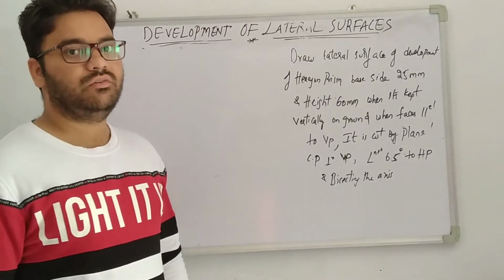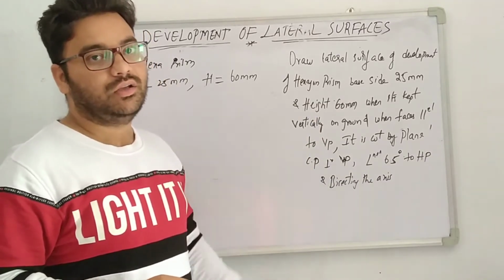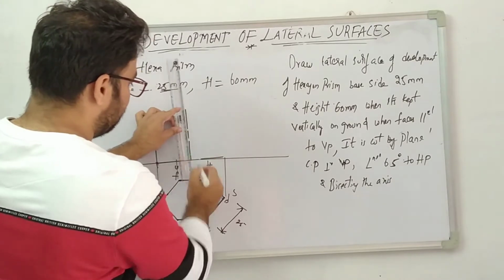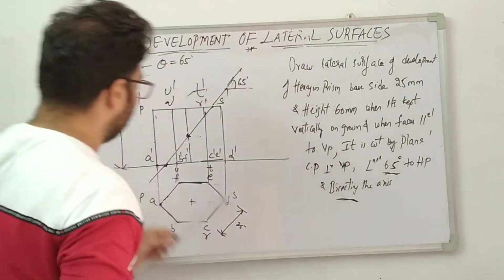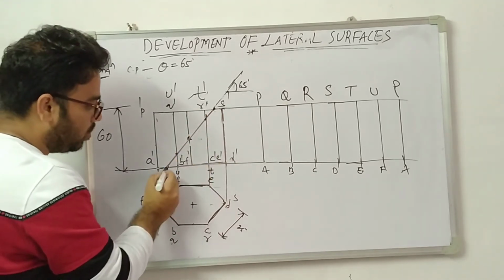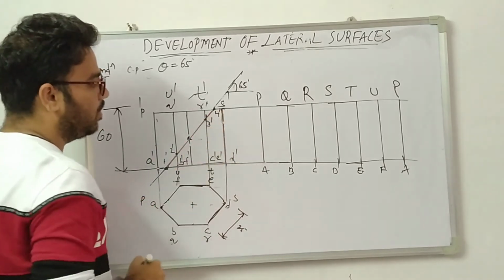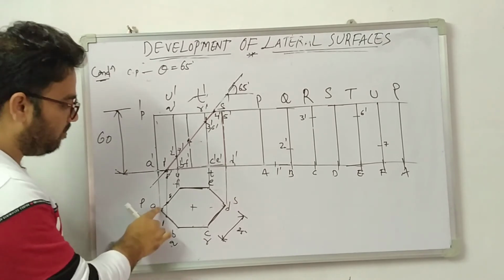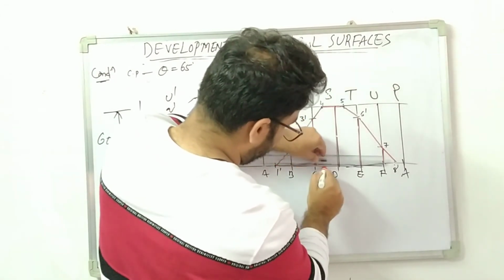DEVELOPMENT OF LATERAL SURFACES PART-2